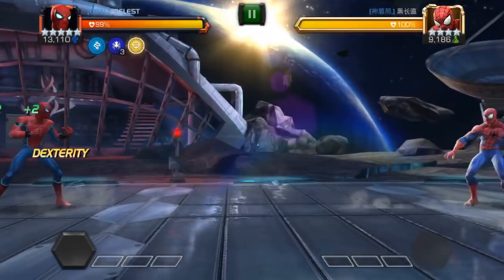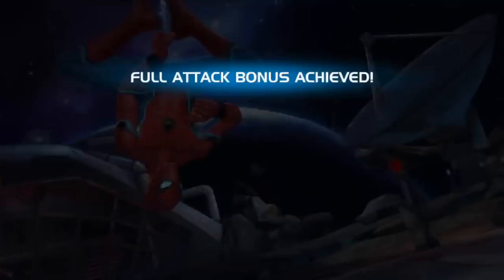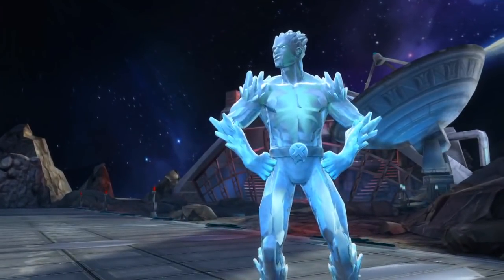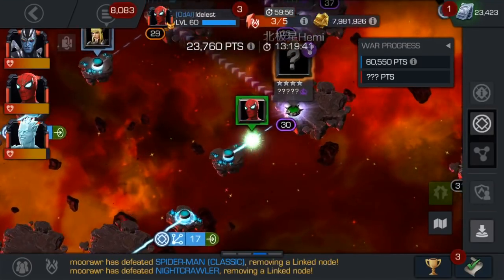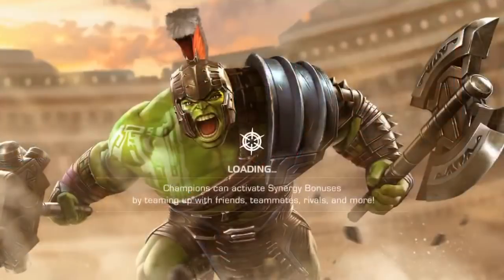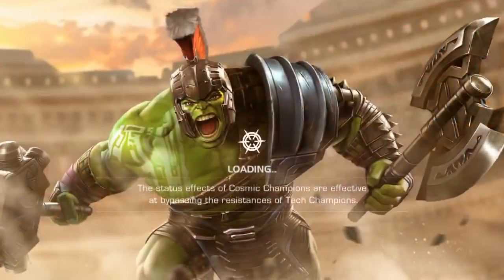AW Season 1 War #6 | Marvel Contest of Champions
They think they are in my head. But they don't know that I know that they know I know who that champion is on node 24. You can't fool me...